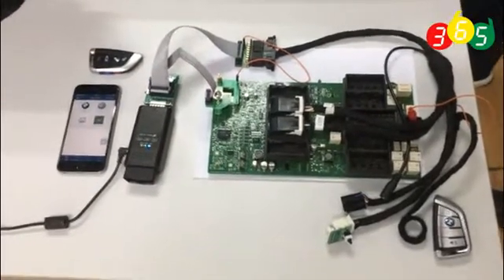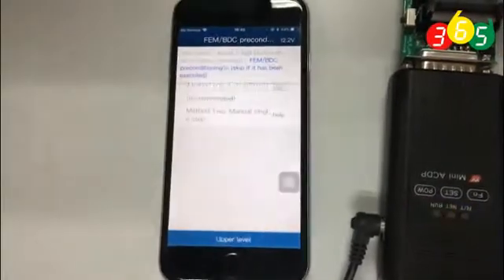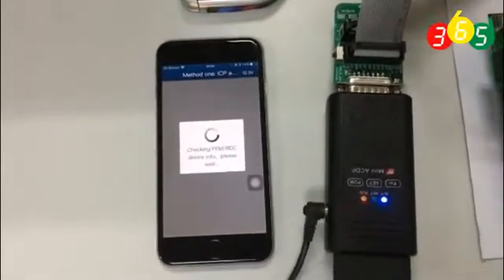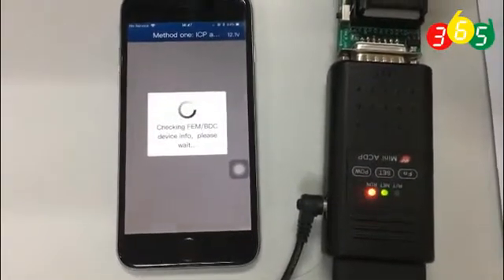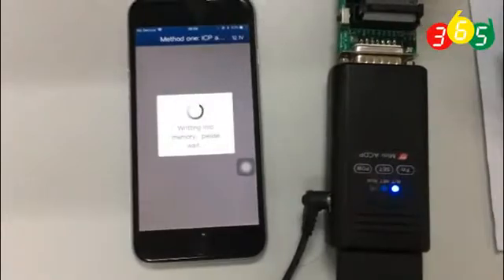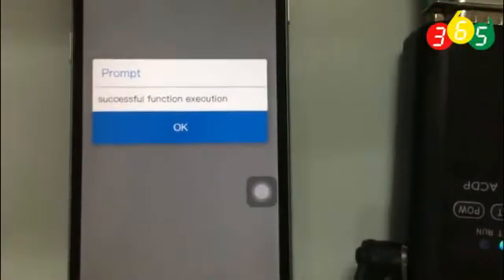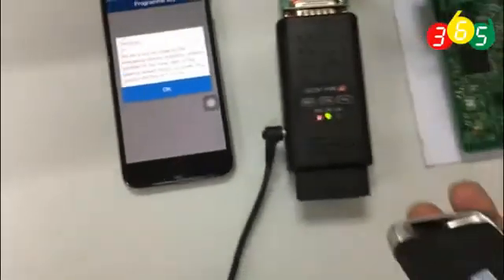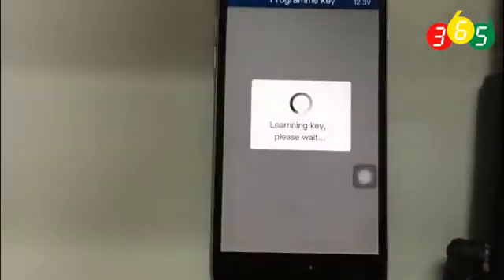How to add BMW FEM key with Yanhua Mini ACDP no soldering- obdii365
Yanhua ACDP mini BMW tool add FEM/BDC smart key no soldering/welding

Yanhua ACDP update module 2 FEM/BDC interface board in 2021 year, the board is different with the one in this video, check new connection guide
app operation is the same.